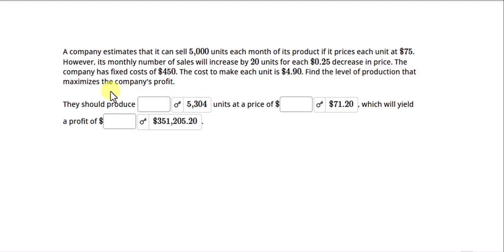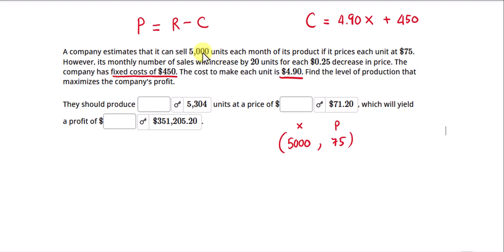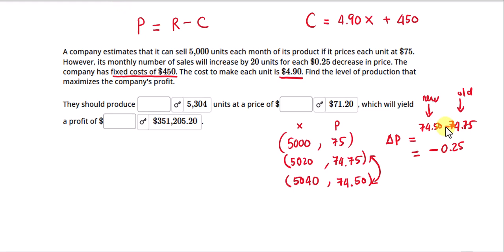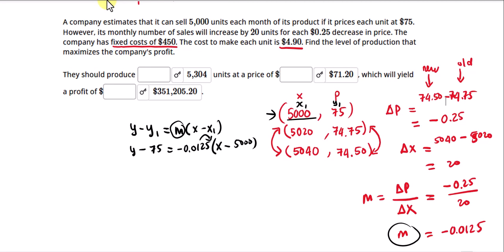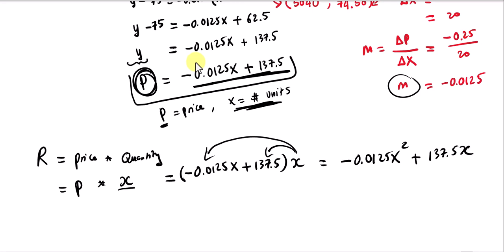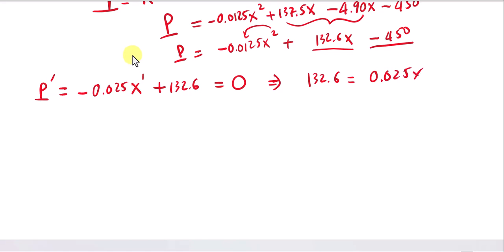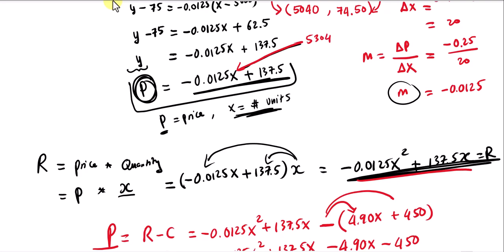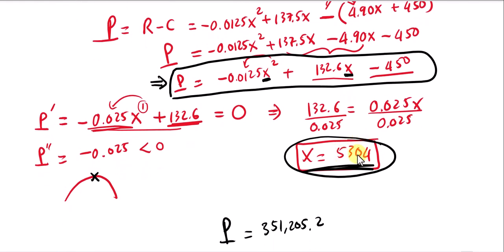Maximizing Profit problem - Business Calculus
A company estimates that it can sell 5,000 units each month of its product if it prices each unit at $75. However, its monthly number of sales will increase by 20 units for each $0.25 decrease in price. The company has fixed costs of $450. The cost to make each unit is $4.90. Find the level of production that maximizes the company's profit.